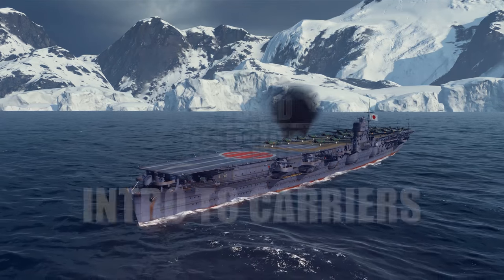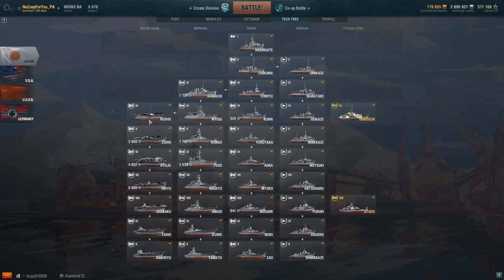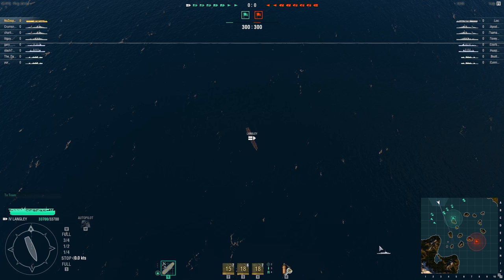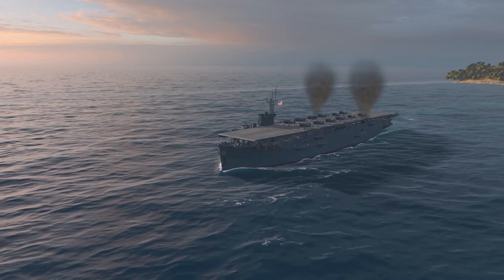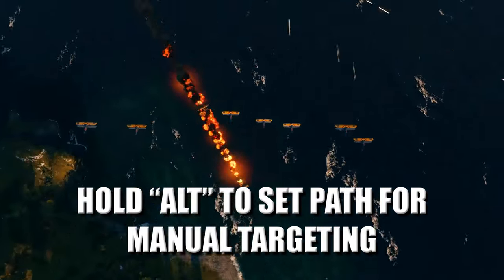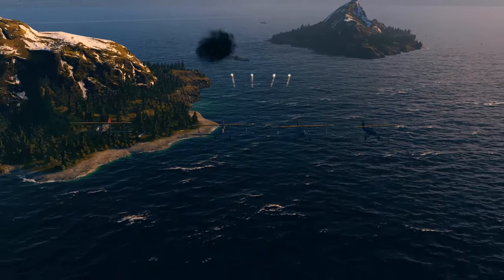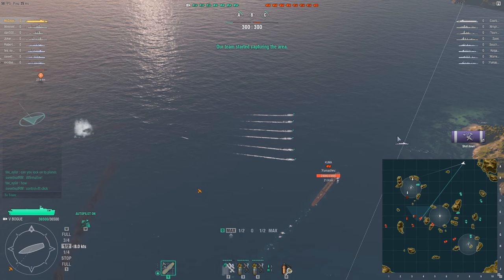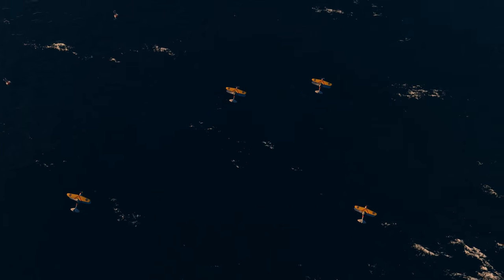Newcomers Guide to Aircraft Carriers - World of Warships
Hey guys.  This is my entry for the World of Warships Aircraft Carrier Newcomer Guide Contest.

Don't let the fact that this is a contest entry fool you though.  This is a very good starting point if you are new to the game and wondering if Carriers are right for you.

In the allotted three minutes, I cover the basics of Carriers, what they do and a couple of neat little tricks for them.